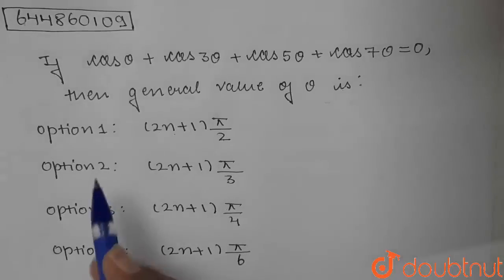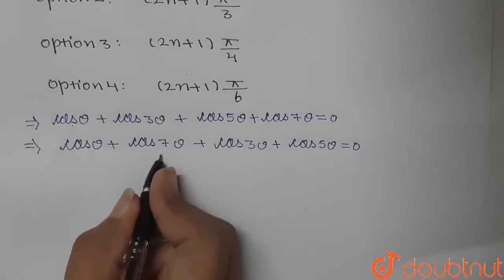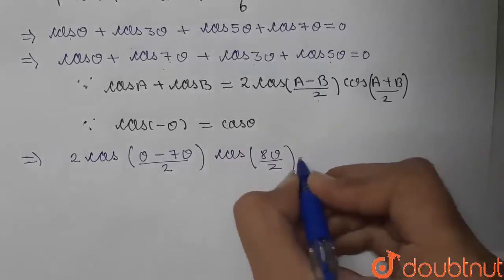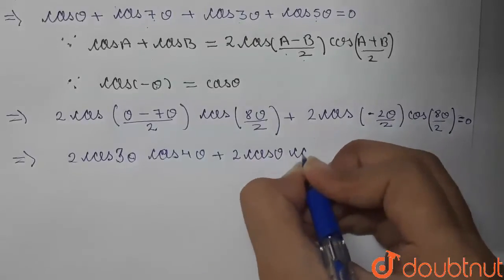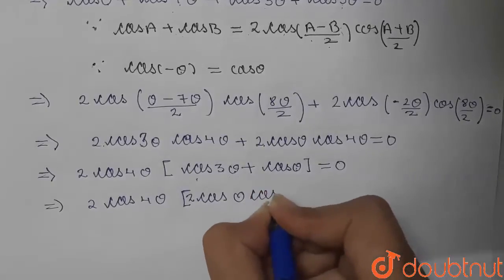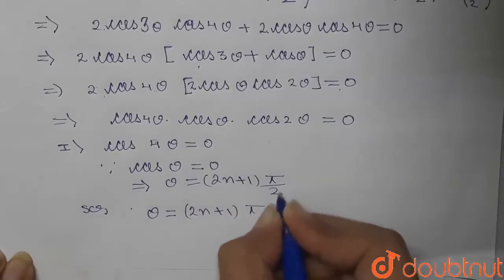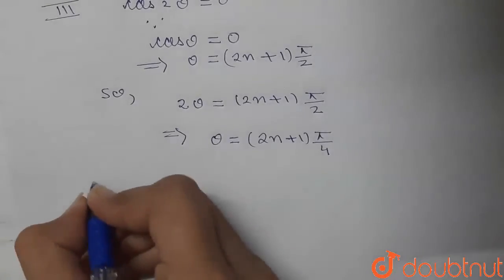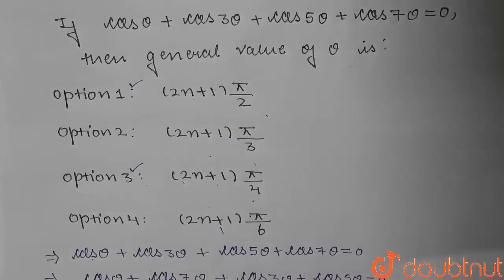If costheta+cos3theta+cos5theta+cos7theta=0, then general value of theta is: | 11 | TRIGNOMETRIC...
If costheta+cos3theta+cos5theta+cos7theta=0, then general value of theta is:
Class: 11
Subject: MATHS
Chapter: TRIGNOMETRIC FUNCTIONS
Board:CBSE

👉 Have Any Query? Ask Us.